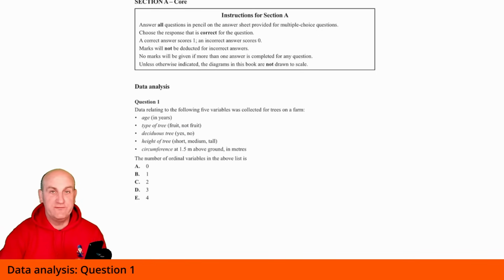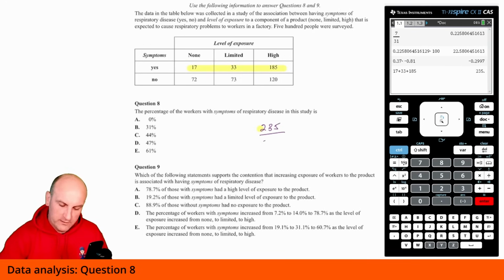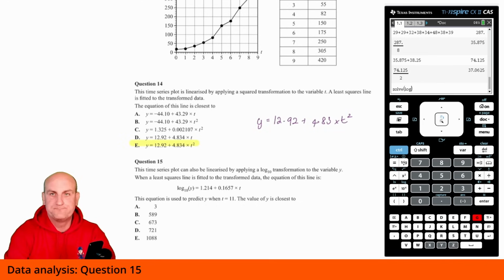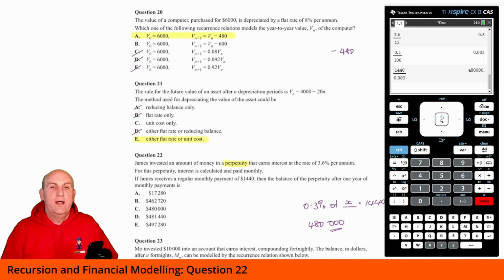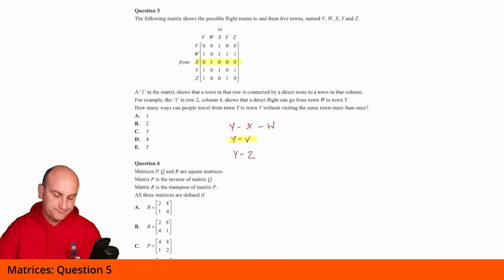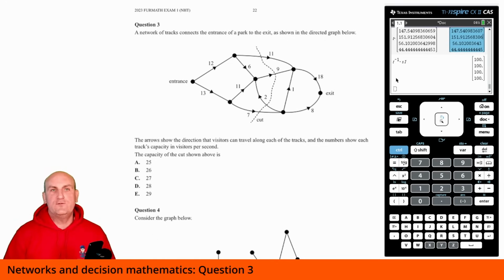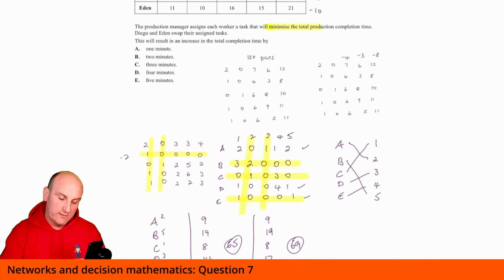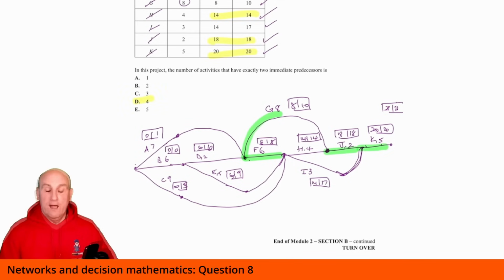VCAA 2023 NHT Further Maths Exam Paper 1 Suggested Solutions | MaffsGuru.com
These are my suggested solutions to the VCAA 2023 NHT Further Maths exam (Paper 1). Whilst I do all I can to avoid mistakes, I occasionally slip up. If I do, I will try and post an errata.

Please note that this does not contain the worked solutions to the Geometry or Linear sections. As these are no longer assessed, I felt it made more sense to look at the solutions for the parts of the course which are still happening (Matrices and Networks).

00:10 Welcome
01:56 Core Q1
02:44 Core Q2
03:34 Core Q3
04:41 Core Q4
05:57 Core Q5
07:26 Core Q6
10:25 Core Q7
11:38 Core Q8
12:54 Core Q9
15:32 Core Q10
17:15 Core Q11
18:12 Core Q12
20:02 Core Q13
20:33 Core Q14
22:39 Core Q15
24:14 Core Q16
26:30 Finance Q17
27:24 Finance Q18
29:10 Finance Q19
30:04 Finance Q20
31:04 Finance Q21
32:05 Finance Q22
34:01 Finance Q23
35:43 Finance Q24
39:11 Matrices Q1
39:43 Matrices Q2
41:16 Matrices Q3
42:23 Matrices Q4
43:22 Matrices Q5
45:03 Matrices Q6
48:35 Matrices Q7
50:15 Matrices Q8
52:48 Networks Q1
53:36 Networks Q2
54:48 Networks Q3
55:31 Networks Q4
56:19 Networks Q5
59:43 Networks Q6
1:02:42 Networks Q7
1:06:52 Networks Q8